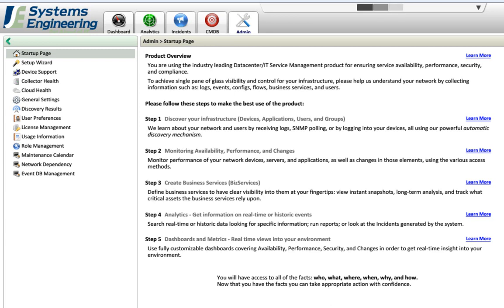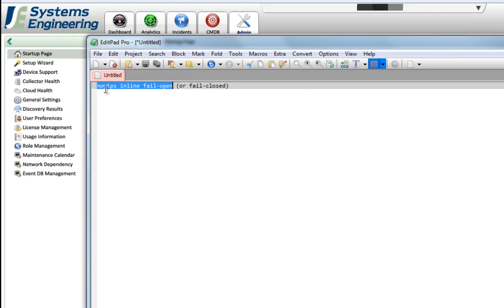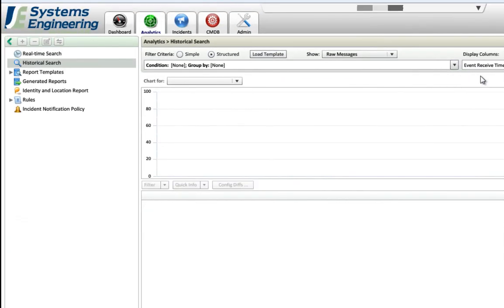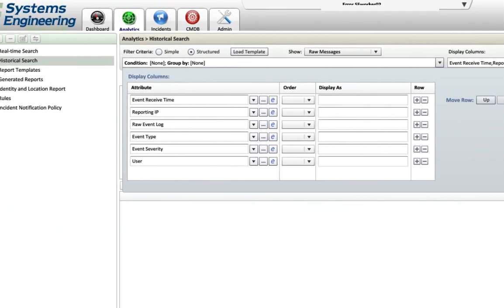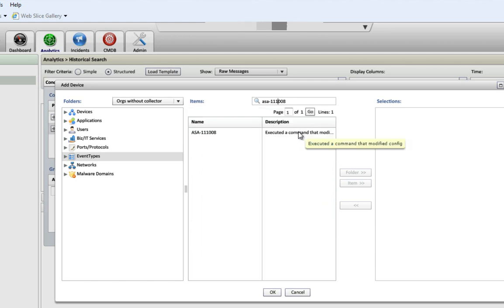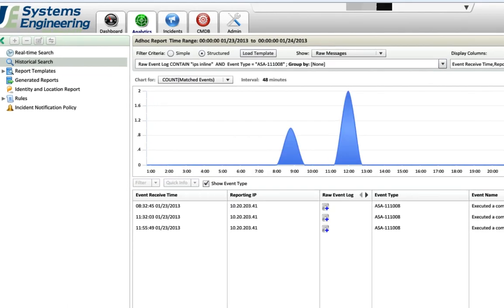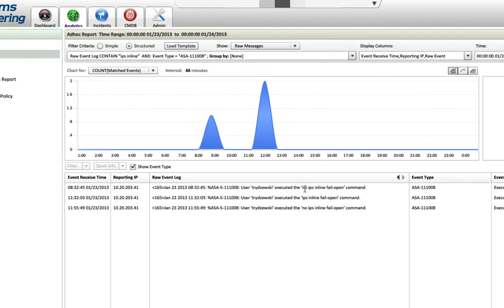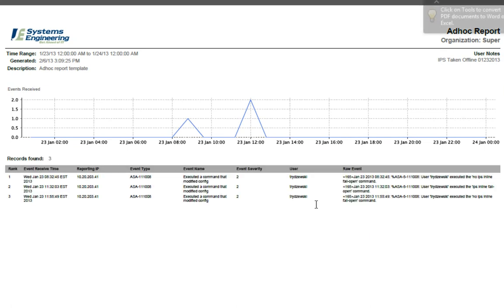SE Managed Security Forensic Lookback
In this video, we demonstrate how the collected log data and intelligence built into SE EventWatch can be used to discover when and by whom a specific network change was made.